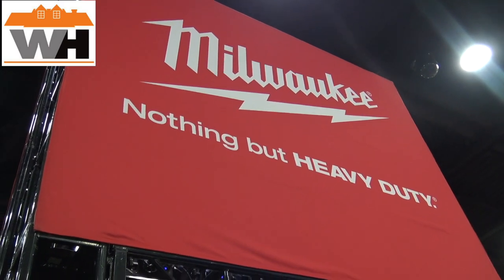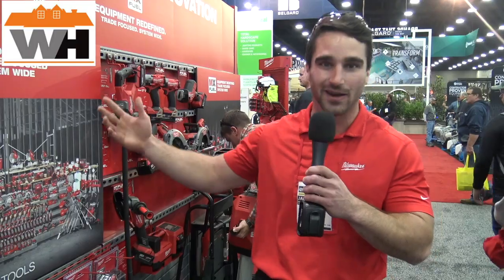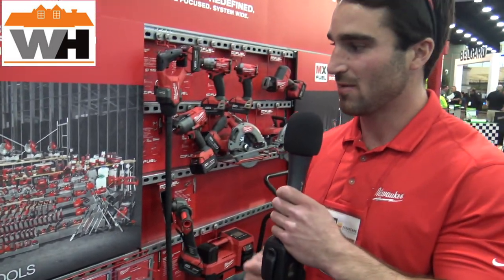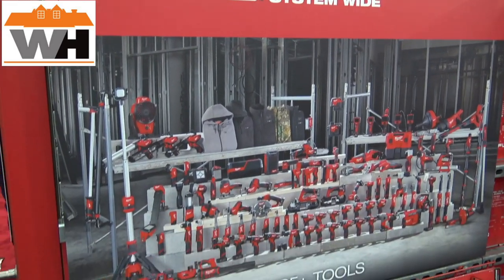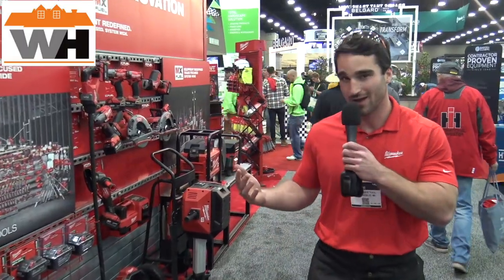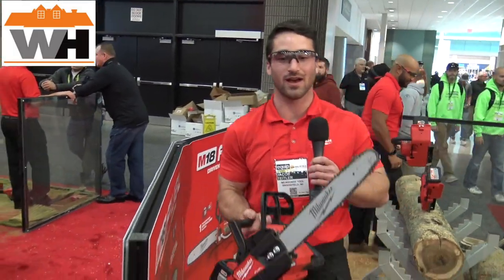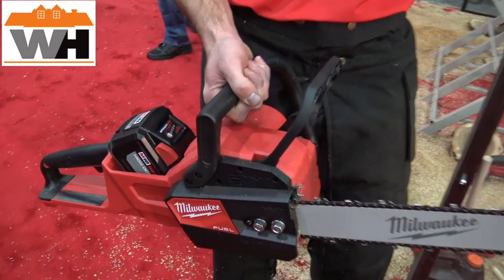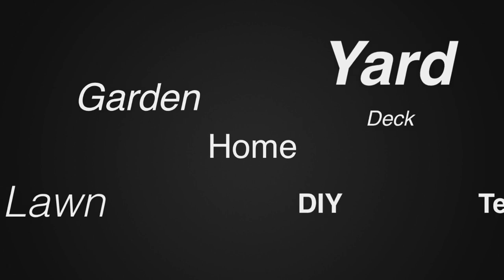New Milwaukee M18 Battery Powered Hand Tools From @Equip Exposition @Milwaukee Tool ​